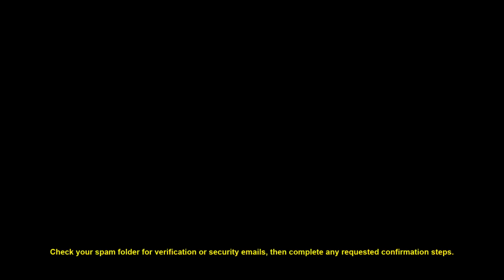How to register for Wasabi - Detailed Guide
In this comprehensive video, we’ll walk you through the step-by-step process of registering for Wasabi, the leading cloud storage solution. Whether you’re a beginner or looking to switch providers, this detailed guide will help you set up your account efficiently. Learn about the features, pricing, and how to navigate the Wasabi interface. Don't miss out on storing your data safely and cost-effectively!